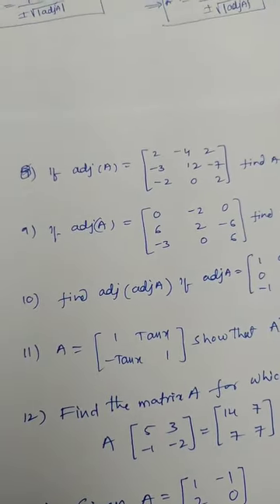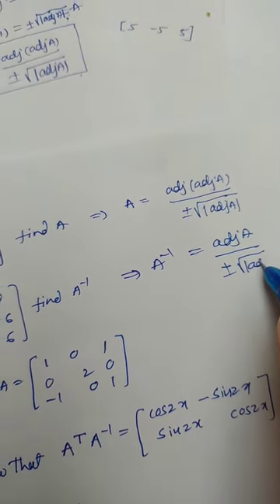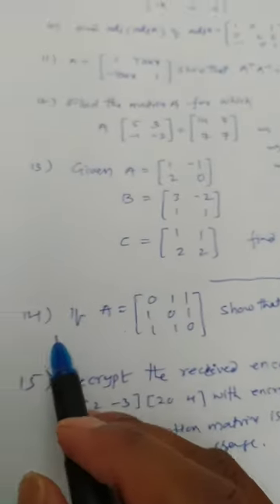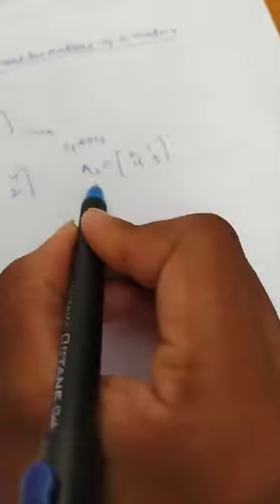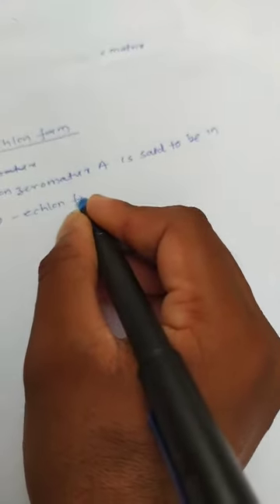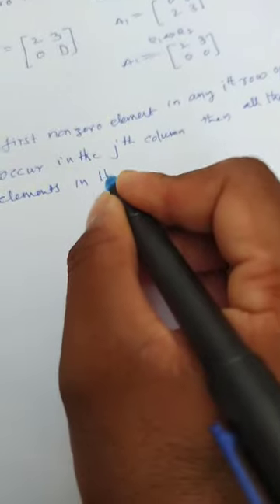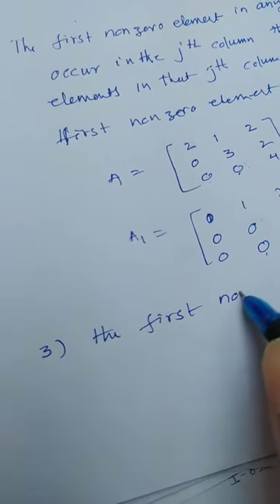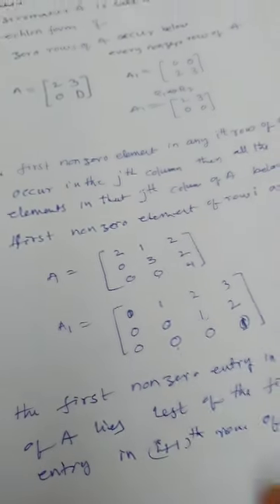Applications of matrices and determinants